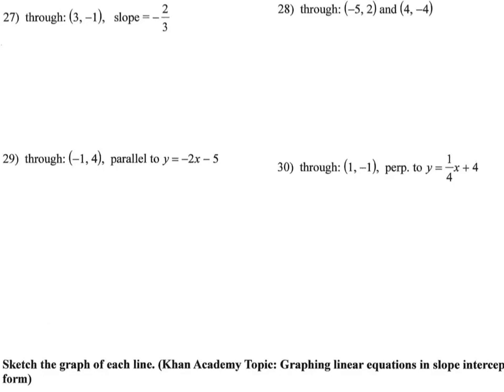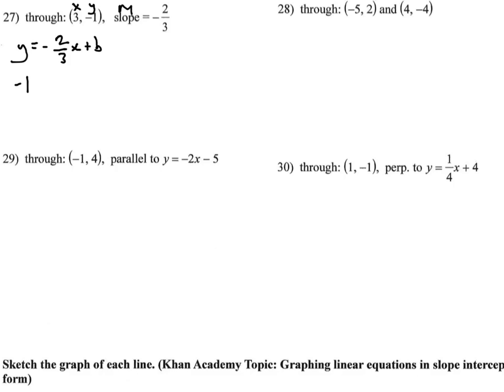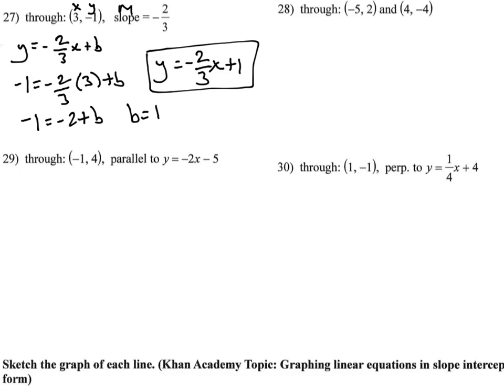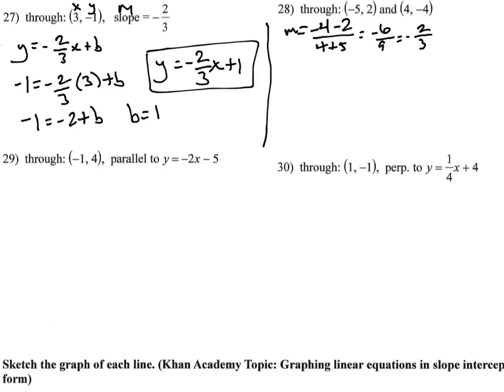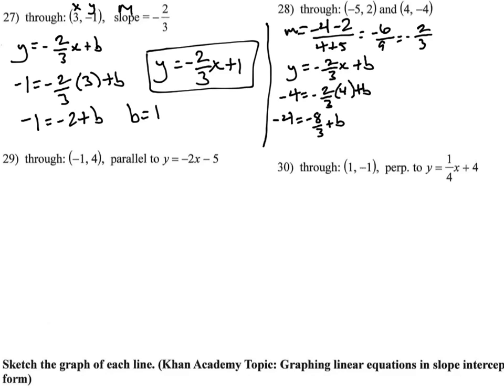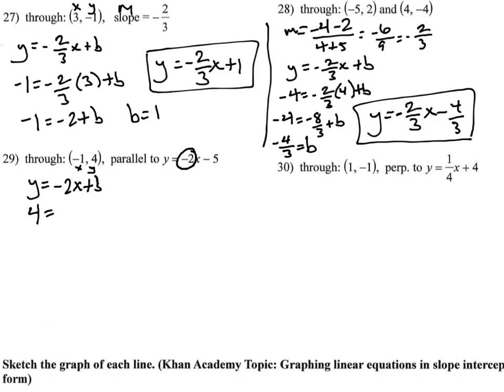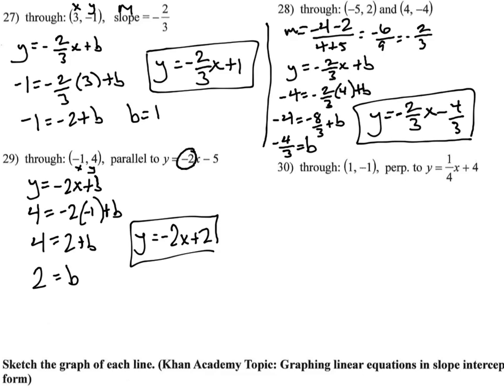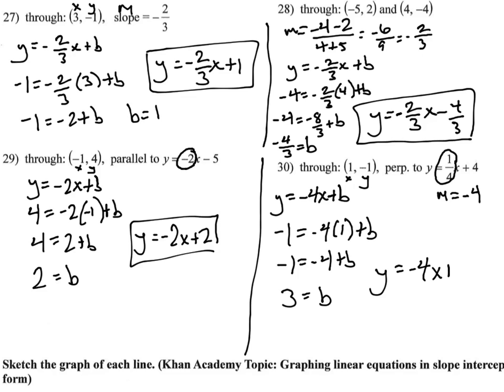alg2 1 #27-30